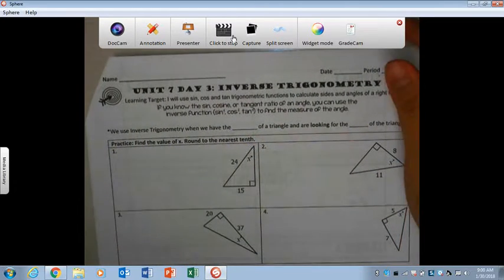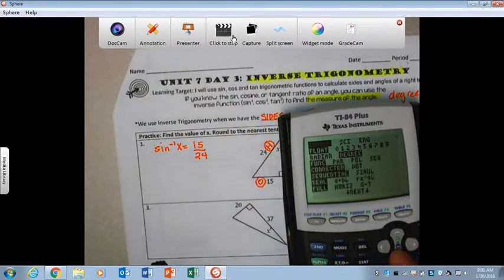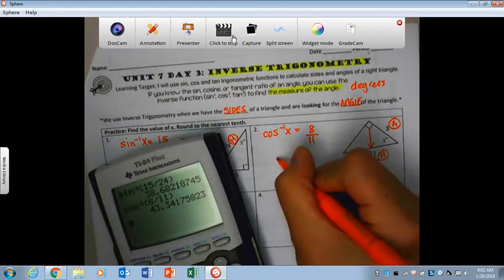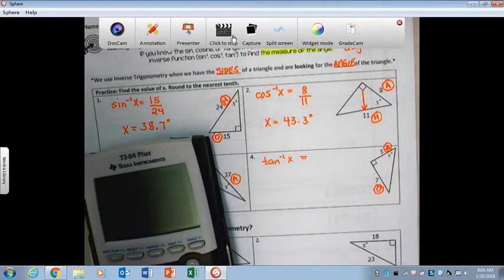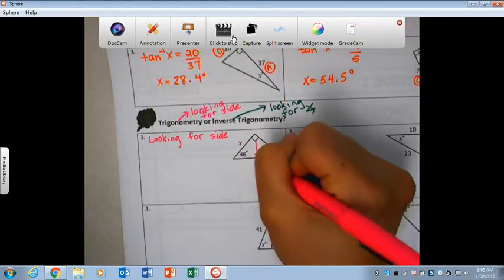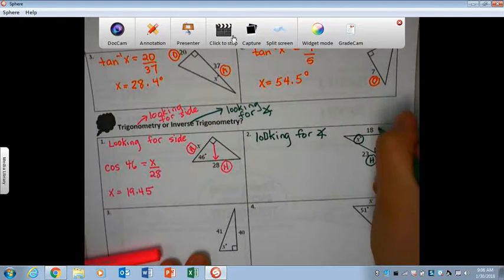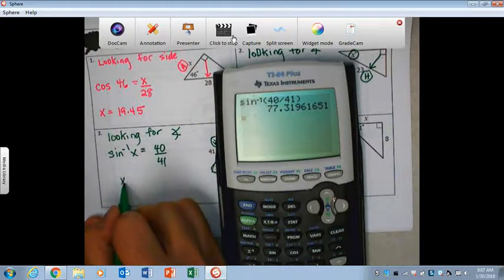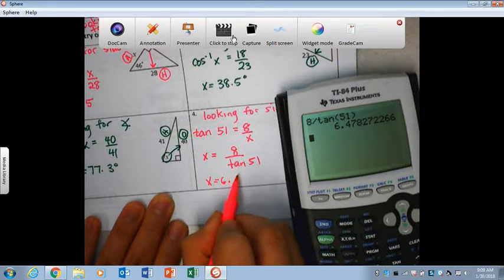Sphere 2018 01 30 09 00 31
Unit 7 Day 3 - Inverse Trigonometry